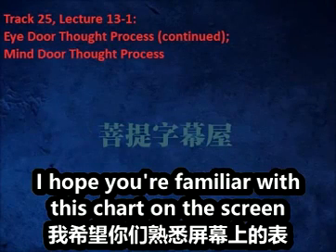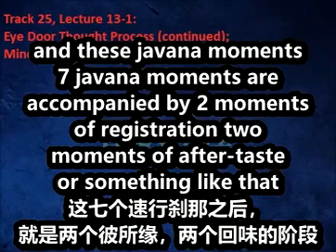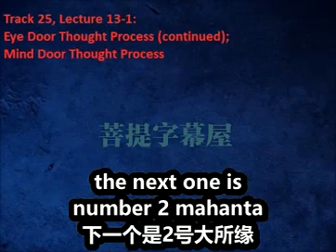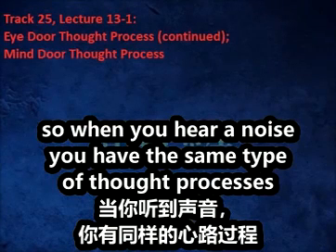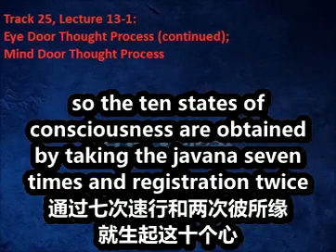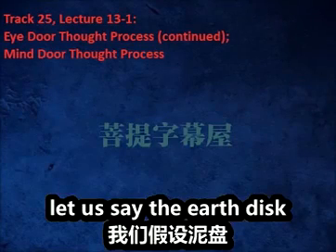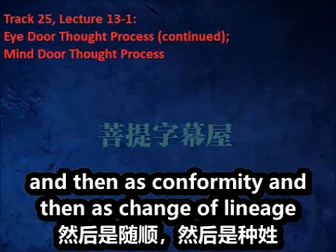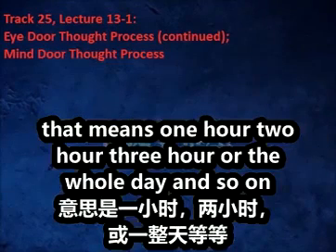戒喜法師 阿毗達摩講座 25眼門心路過程；意門心路過程